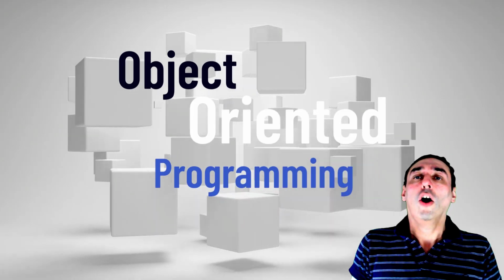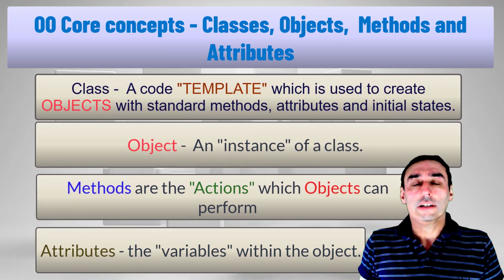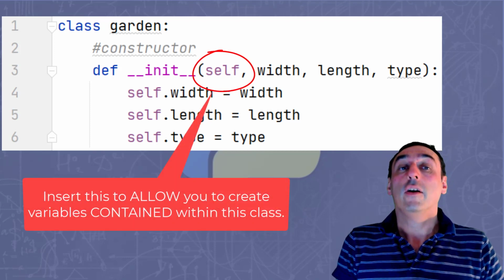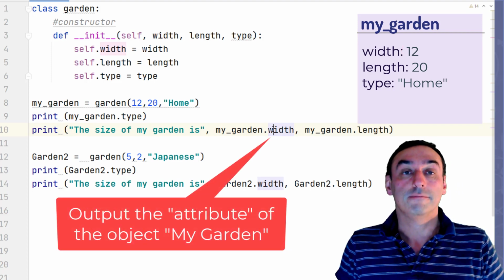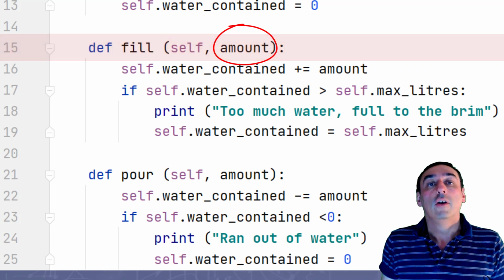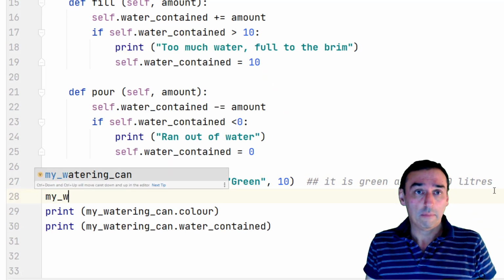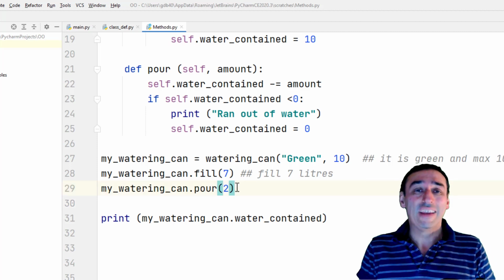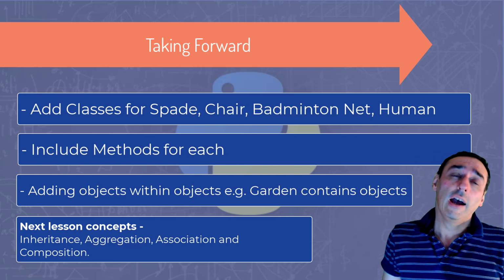Python Lesson 10 - Introduction to OO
This video will take you through the basics of OO programming, looking at Classes, Objects, Methods and Attributes.   Examples are used to illustrate key points.

"The Garden" is used as an example to illustrate the idea of a generic classes and then using instantiation to represent OBJECTS e.g. A Garden, Items within the garden.  Methods are explored looking at the actions of OBJECTS again using  GARDEN items as examples.

00:00 Start
00:28 The OO paradigm
01:26 Garden example
03:38 Creating Classes in Python Code
07:11 Creating Methods
09:16 Running an OO program
12:49 Summary

# Compshaw